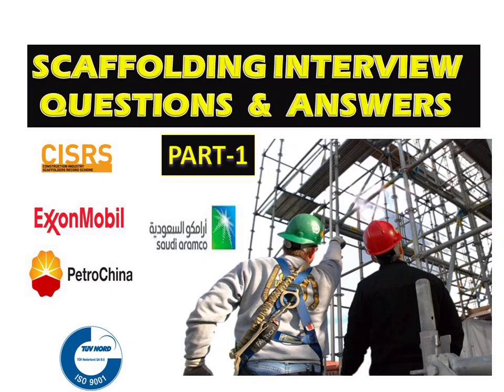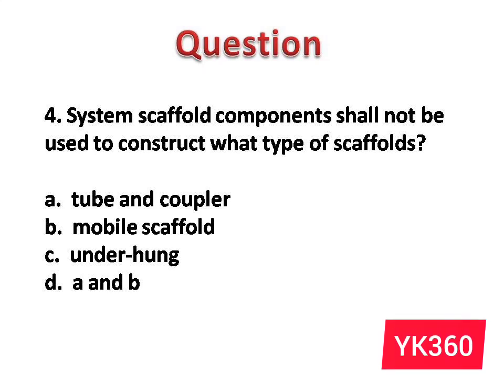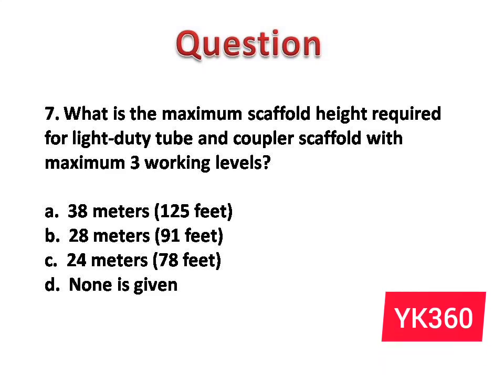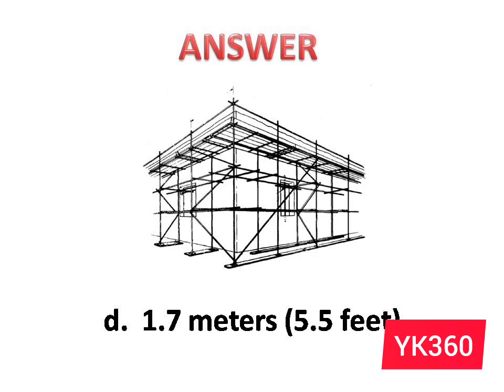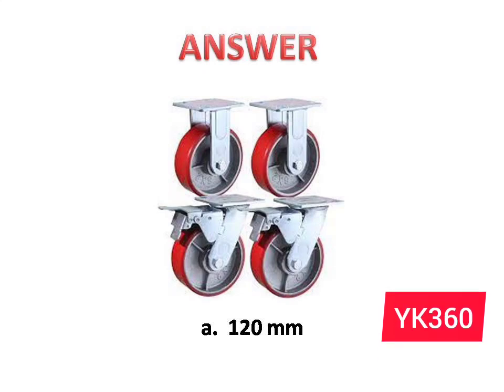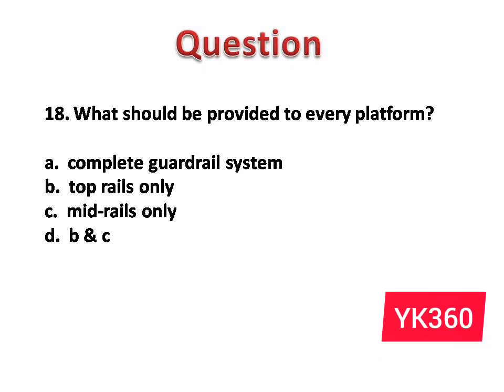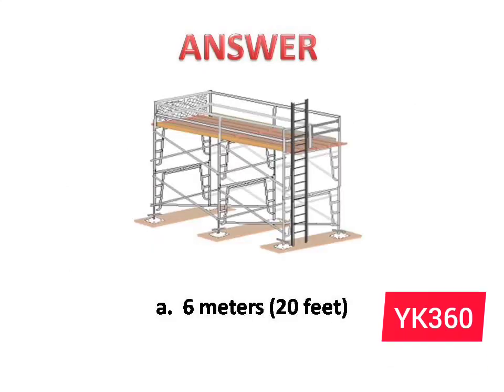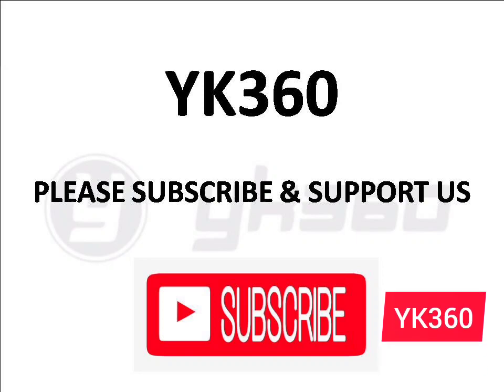2023 Saudi Aramco Scaffolding Interview Exam Questions | CISRS Offshore 2023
In this video we discussed some important questions and answers regarding the scaffolding interview questions and answers

0:00 Introduction
0:22 Lift height shall not exceed to
0:49 What bracing is important to prevent excessive sway and necessary in both transverse and longitudinal directions of all system and tube and coupler scaffolds?
1:22 Bracing for system scaffolds is specially designed to
1:46 System scaffold components shall not be used to construct what type of scaffolds?
2:11 Bearer (transoms), including board bearers (intermediate transoms) shall extend at least runner centerline.
2:41 What scaffold tool is required to tighten scaffold couplers to the torque between 40 kg-m to 80 kg- m?
3:15 What is the maximum scaffold height required for light-duty tube and coupler scaffold with maximum 3 working levels?
3:46 What is the maximum scaffold height required for medium-duty tube and coupler scaffold with maximum 1 working level?
4:17 Mobile and tower scaffold shall be horizontally and vertically braced in what directions?
4:42 What is the maximum post spacing required in both directions for light-duty tube and coupler, mobile and tower scaffolds that are 1 bay long and 1 bay wide and constructed with steel tubing that is NOT manufactured and embossed.
5:24 What is the maximum post spacing required in both directions for light-duty tube and coupler, mobile and tower scaffolds that 1 bay long and 1 bay wide and constructed with steel tubing that is manufactured and embossed?
6:05 What shall be used in leveling a mobile or tower scaffolds?
6:29 What is the required diameter of steel casters for mobile scaffold rated for light-duty?
6:56 What is the required diameter of steel casters for mobile scaffold rated for medium-duty?
7:22 What shall be used to fit all casters to prevent movement while the mobile scaffold is being used?
7:49 Which of the following is not permitted for mobile or tower scaffold?
8:14 What is the required height of the uppermost work platform?
9:14 What is the required load in order fabricated tubular frame scaffold can be used?
9:44 What is the required nominal outside diameter of scaffold tubing?
10:20 What is the maximum height of fabricated tubular frame scaffold?
10:49 Bracket scaffold shall only be used to support a load of
11:08 Bracket, bracket straps and other associated structural members shall be free from
11:32 Bracket shall be installed
11:51 A guardrail system shall be provided on the inside platform edge when the gap between the platform and tank is